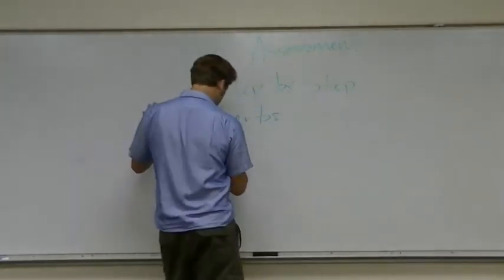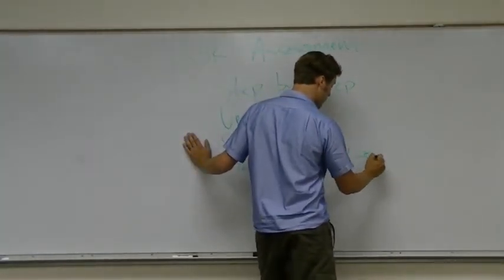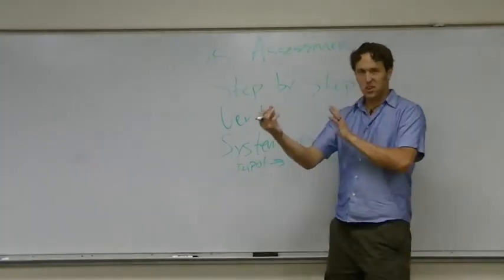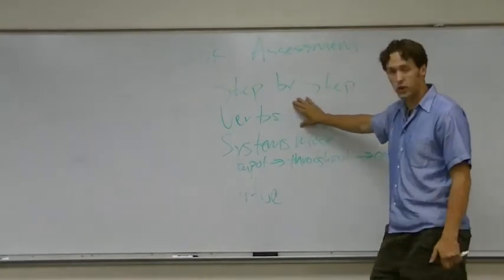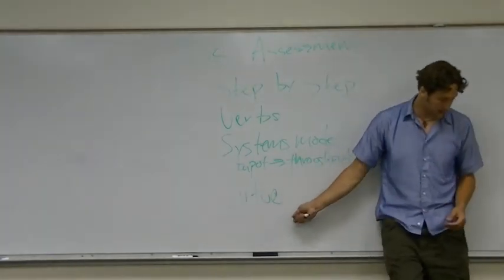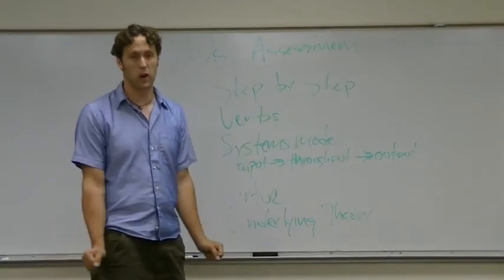Chapter 3 Task Assessment